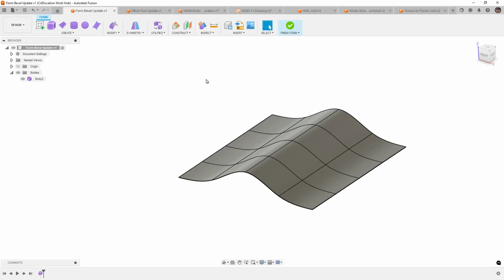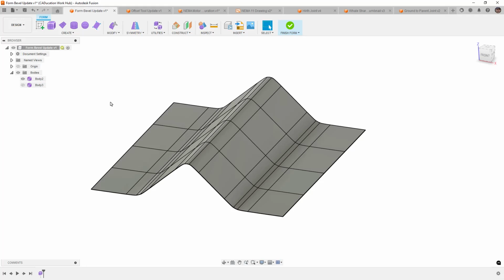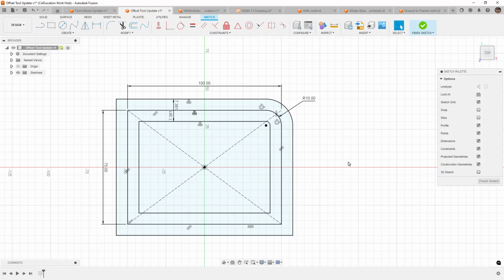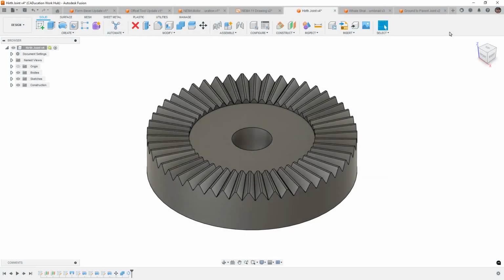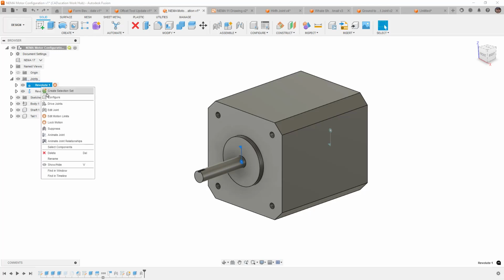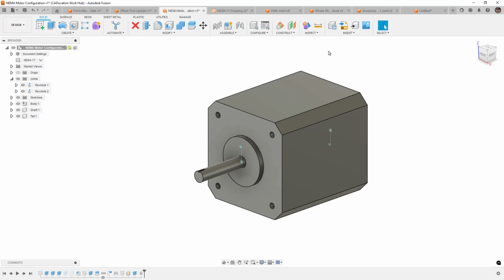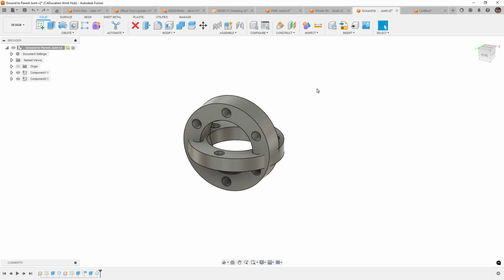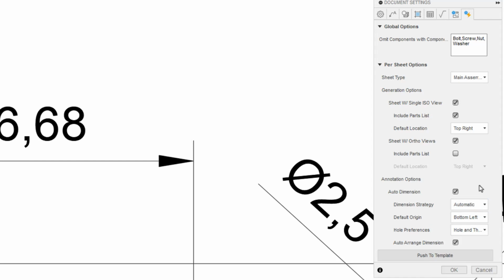What's New in Fusion | Sept 2024 | Offset | Bevel | Configure Joints | Drawings | Parameter Import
In this video we are going to take a look at the new updates to Autodesk Fusion for September 2024.  Fusion got a handful of updates and we don't cover them all so if you want to see everything that has been updated or added check out their official blog post here:

We are going to focus on the improvements to the Design and Drawing tools in this update.
Freeform Bevel
Sketch Offset
Parameters
Configurations
Ground to Parent Joints
Drawing Delimiter
Automated Drawing Template Settings
External Component Save Location